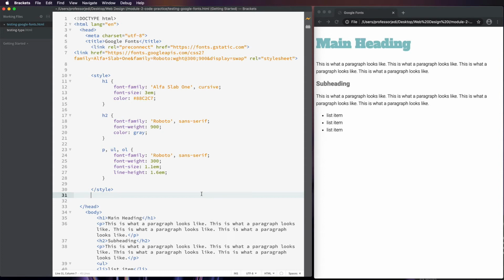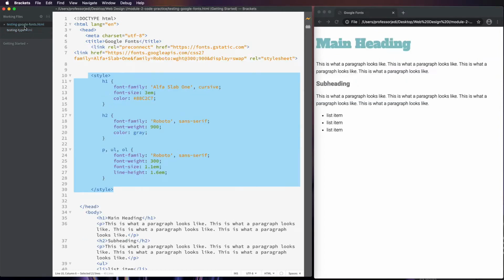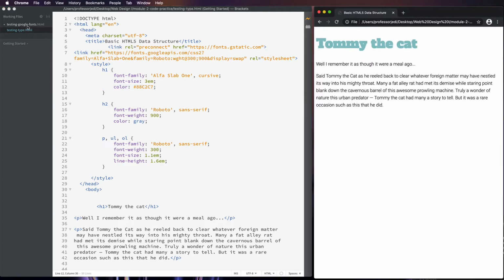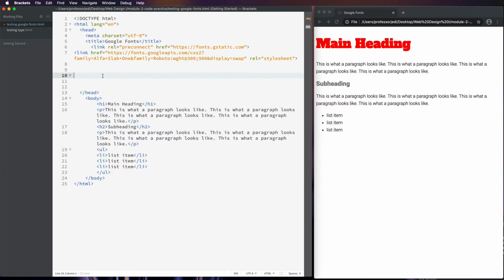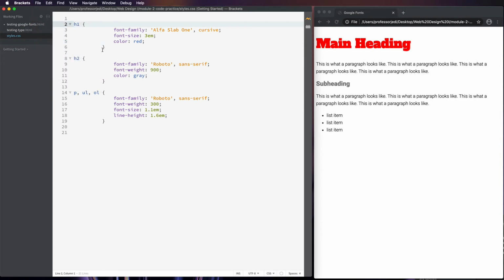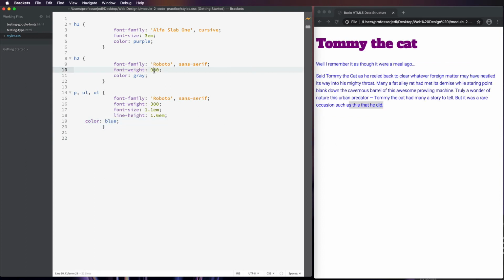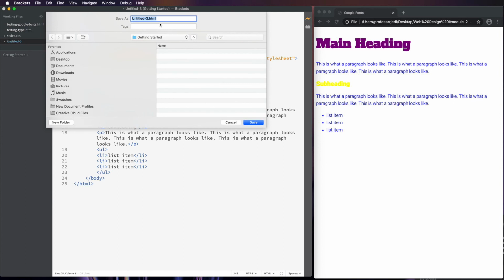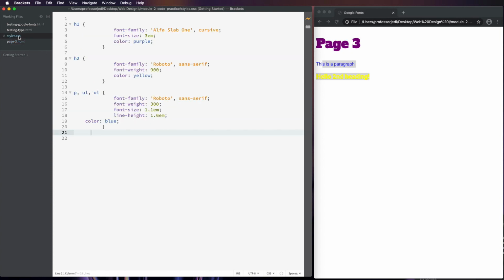Module 2 - Linking a Stylesheet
Create styles to be used across your entire website by adding a Cascading Stylesheet (CSS) to your site.